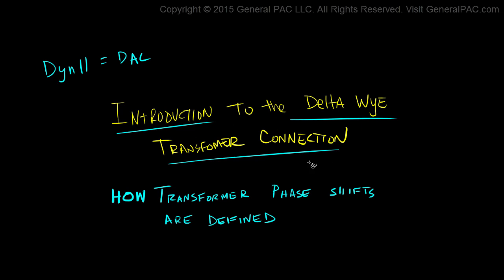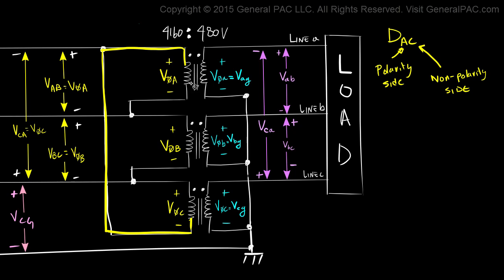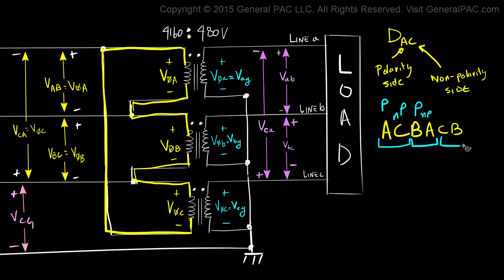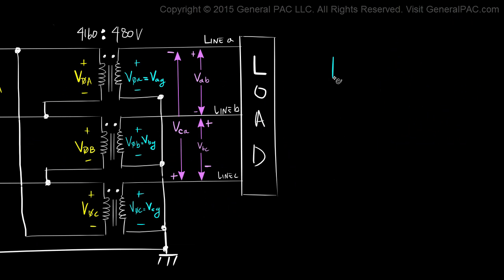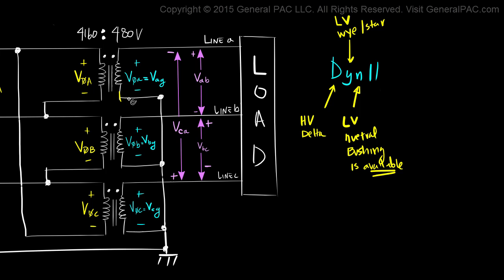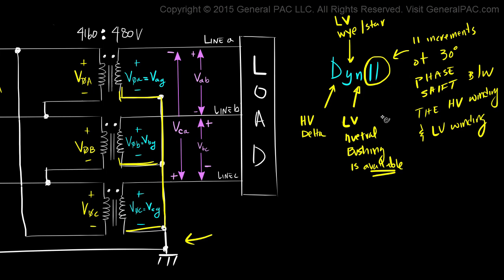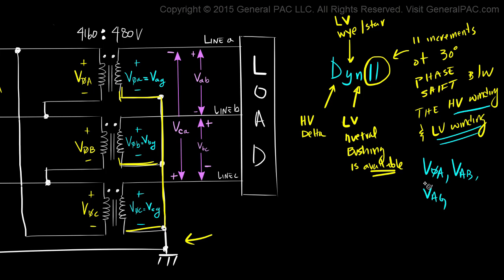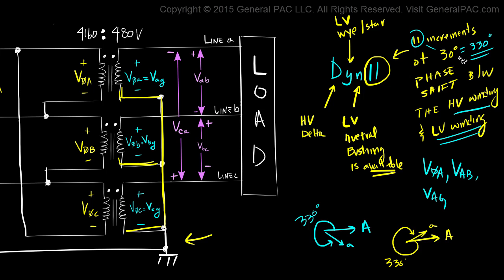Introduction to the Delta Wye Transformer Connection Part 7c: DAC and Dyn11 designation